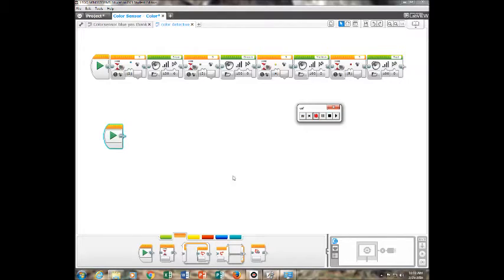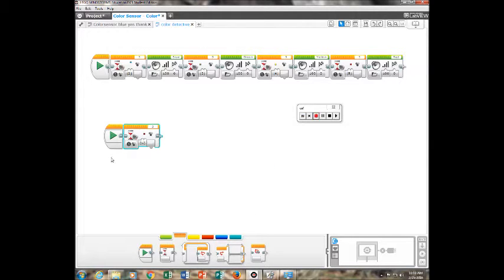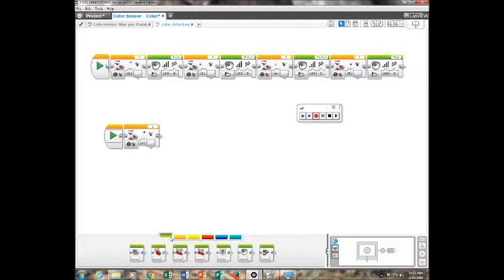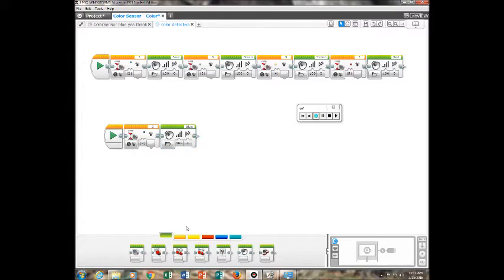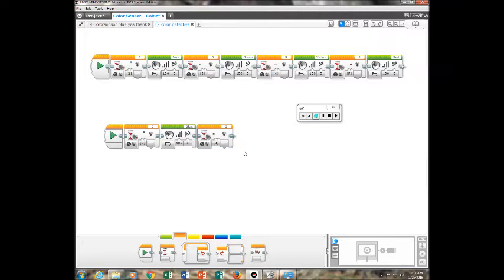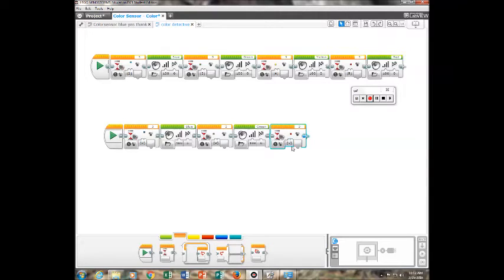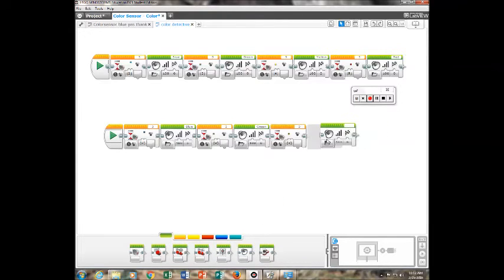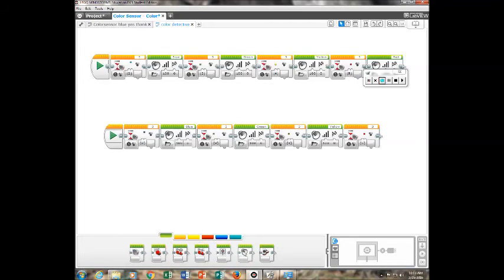Lego Mindstorm EV3 Color Sensor Tutorial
Fifth graders explain how they programmed their EV3 robot to identify and say colors using the color sensor.